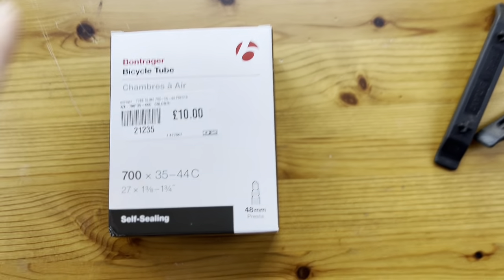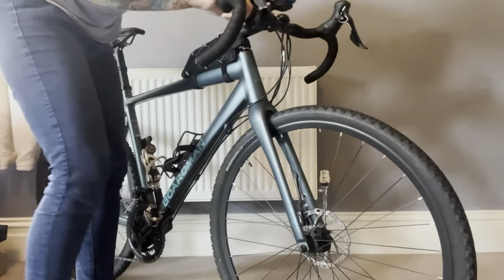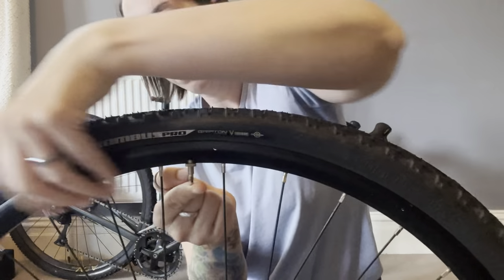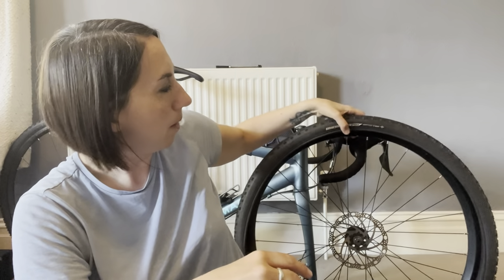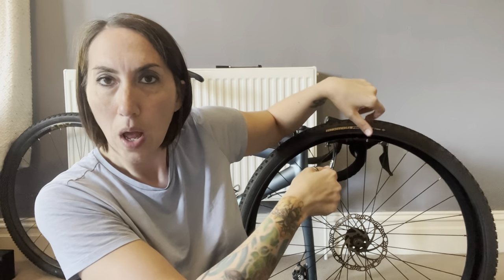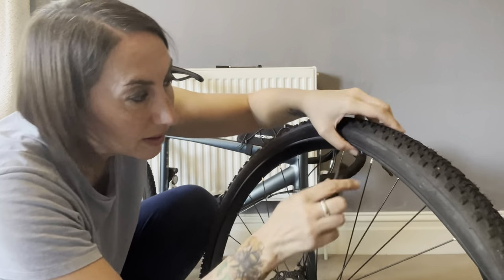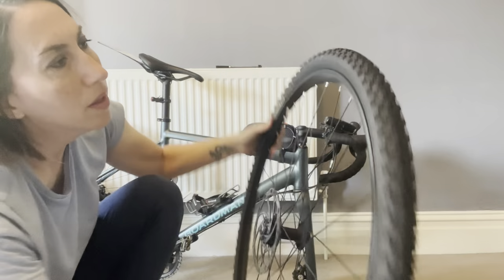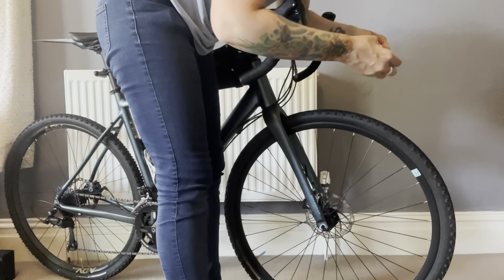A step by step guide to changing an inner tube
Basic bike repair for beginners. This real time step by step guide to changing a tube will give you the confidence to get out alone safe in the knowledge that you can handle the most common of repairs.